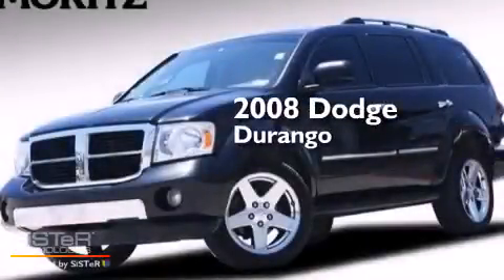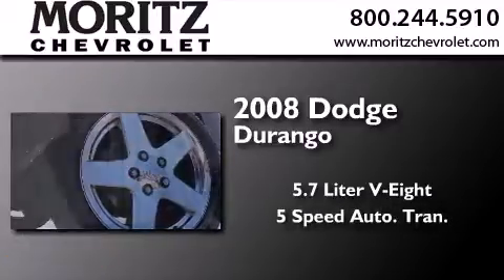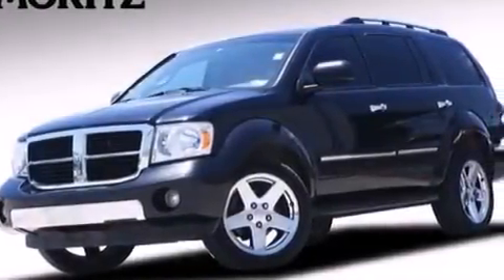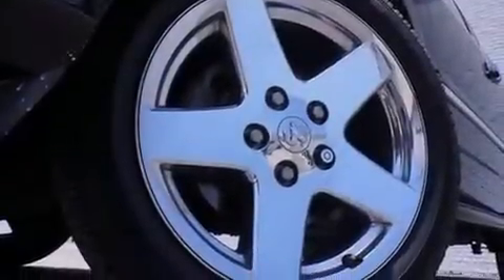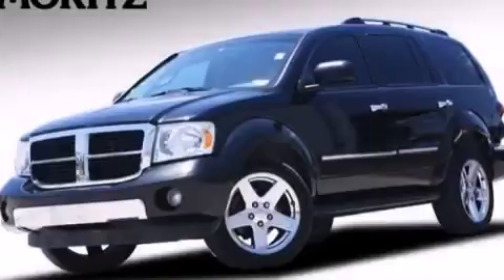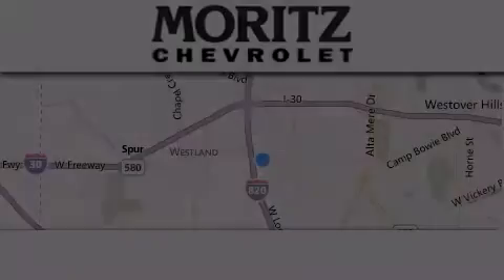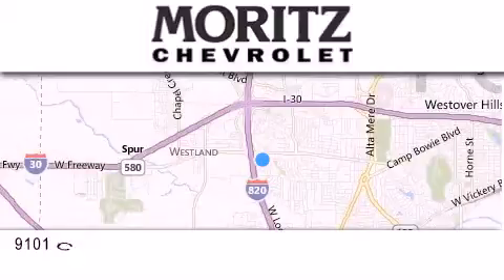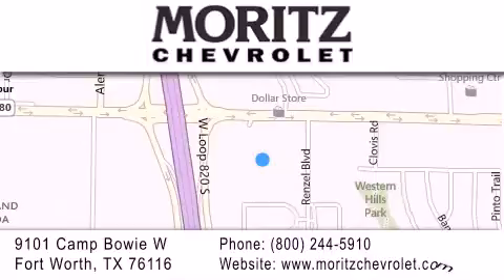Pre-Owned 2008 Dodge Durango Dallas TX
We have been honored to serve the Fort Worth TX area , we promise that your experience at our dealership will exceed your expectations ! Year : 2008 Make : Dodge Model : Durango Engine : Gas V8 5.7L/345 Trans . : Automatic Exterior : Brilliant Black Crystal Prl Miles : 83,397 Stock : P17347 Moritz Chevrolet 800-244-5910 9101 Camp Bowie West Fort Worth , TX 76116